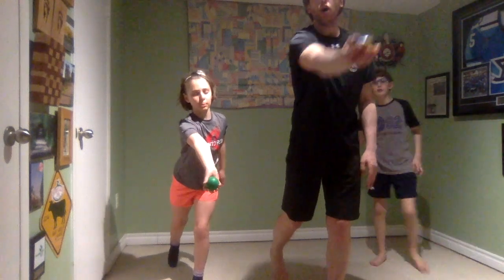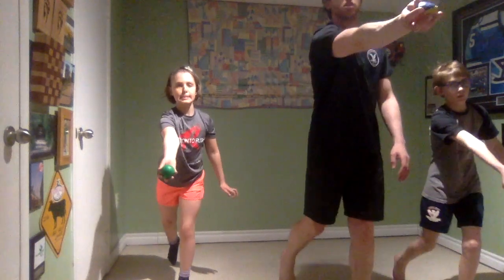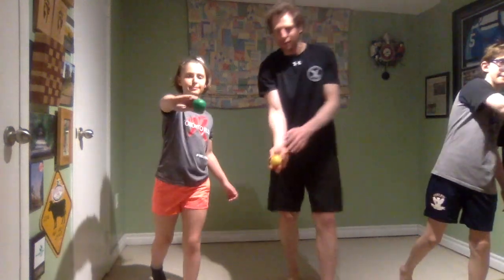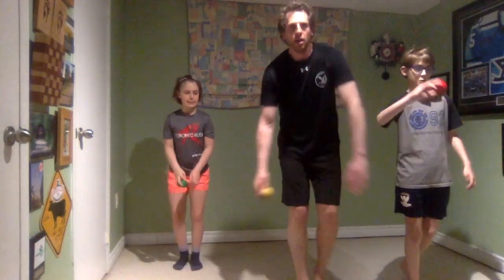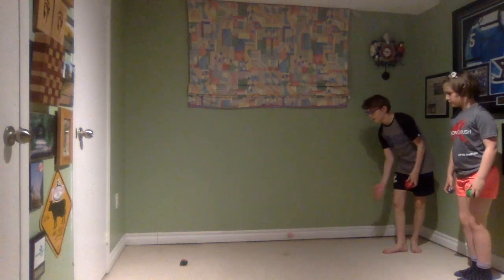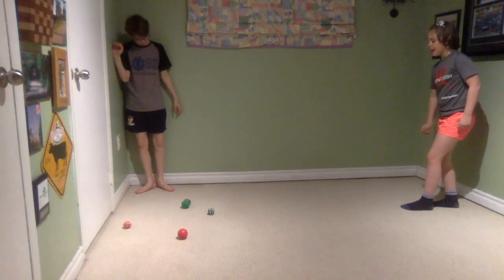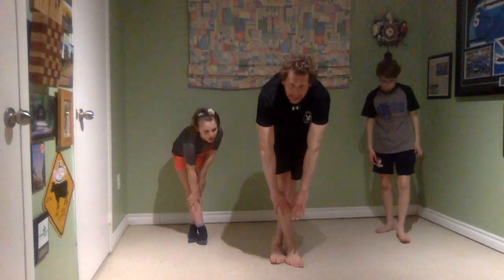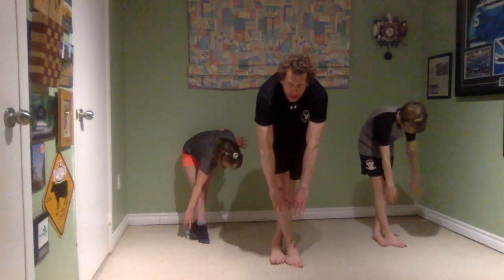🤹🏻‍♂️Bocce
This video is about Bocce